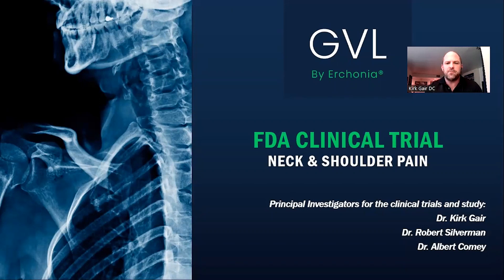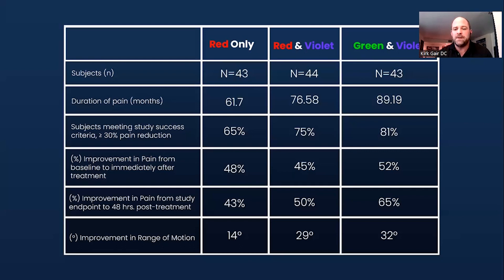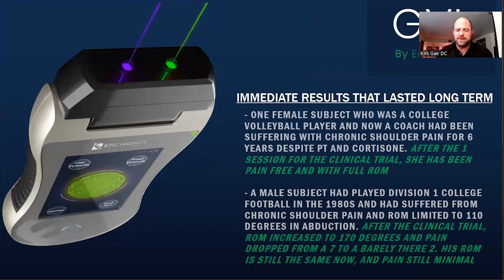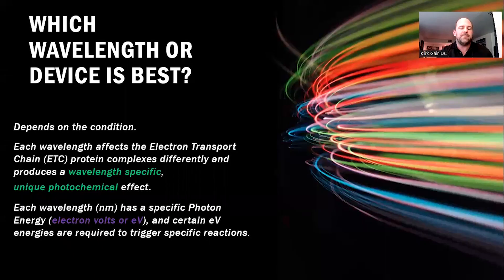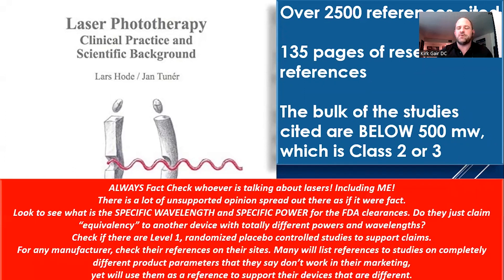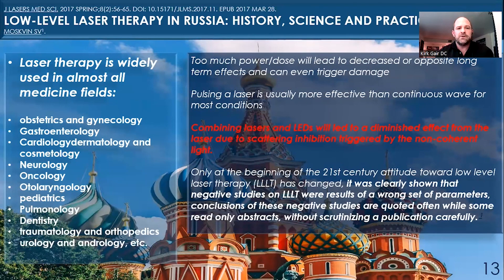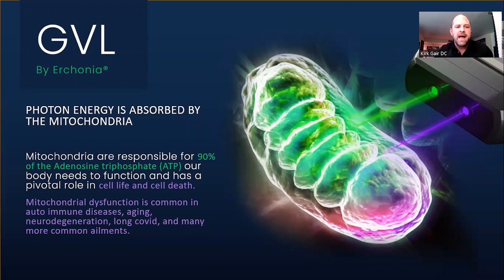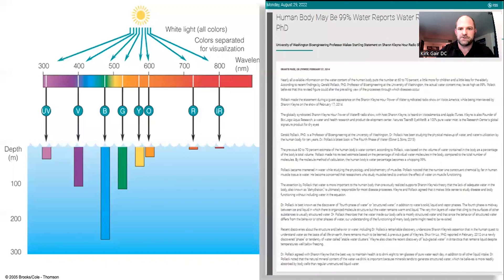Erchonia GVL (Green Violet Laser) Overview with Dr. Kirk Gair